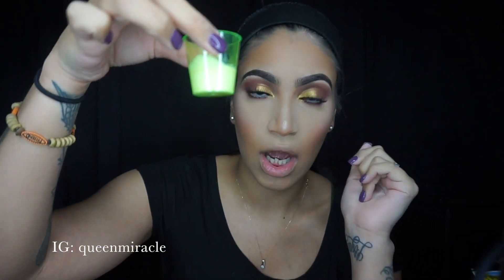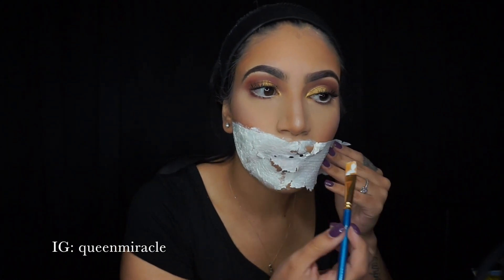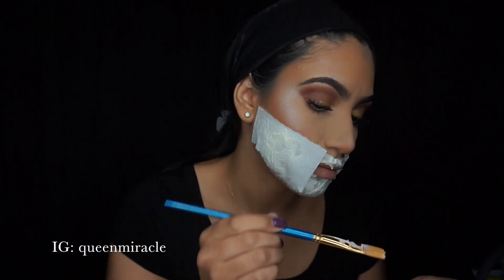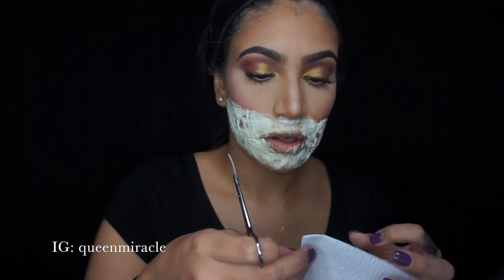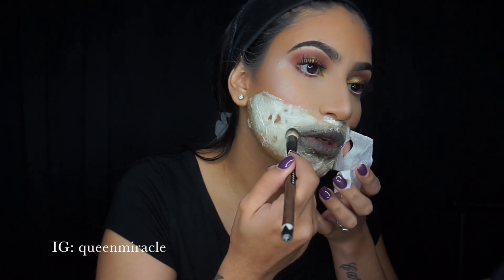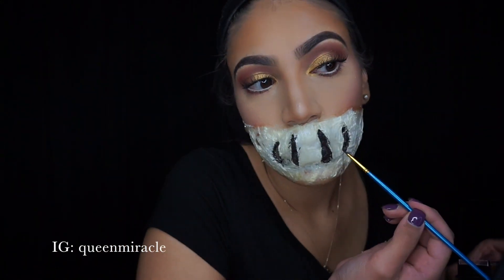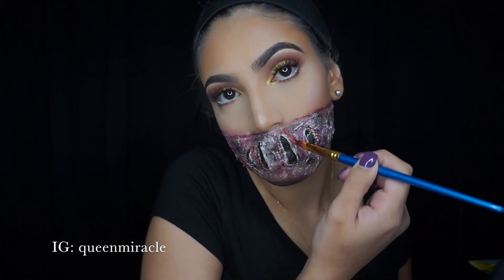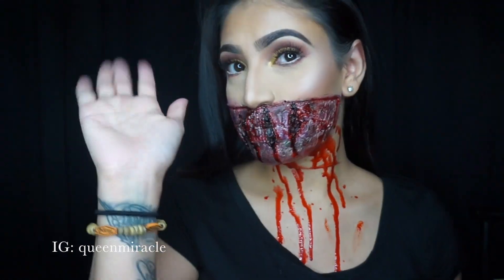Rotting Face Halloween Tutorial | Gianella Miracle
READ ME!

For this week Halloween tutorial I decided todo a Rotting Half Face. All the materials can be found on amazon or the halloween store.
I really like how this look came. I hope you guys like it as well & I hope get to try it out. Until next time xoxo

YouNow: Gianella Ortmann